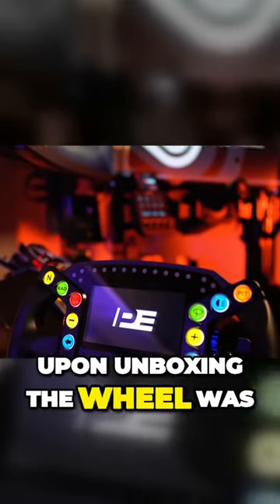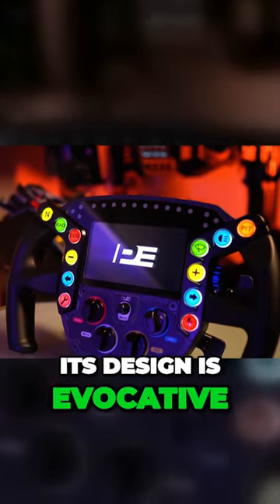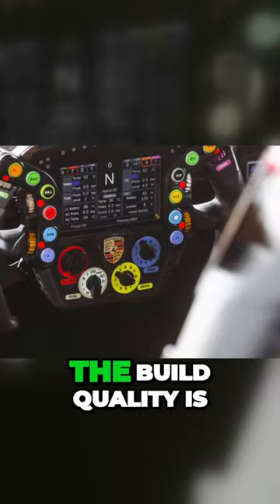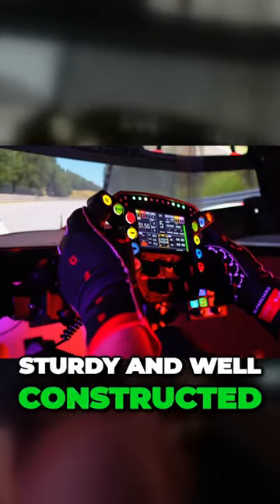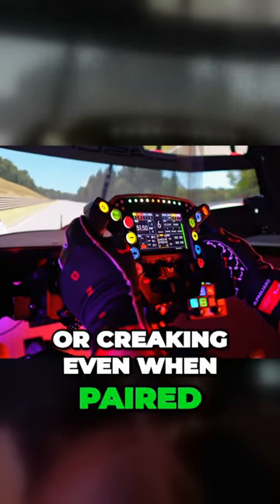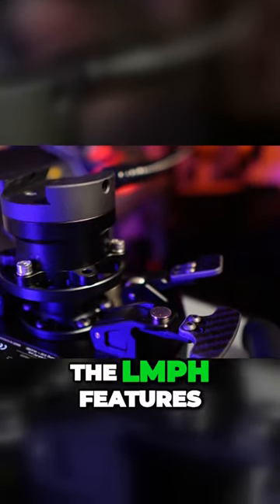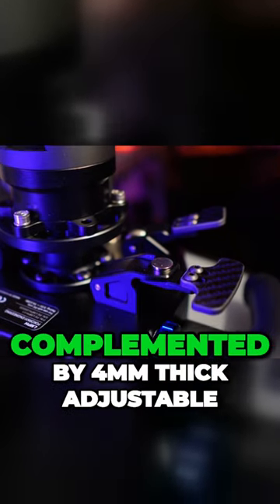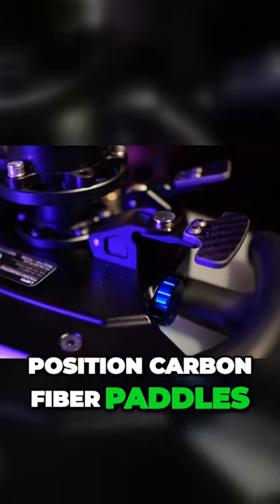First Impressions | LMPH Hypercar Sim Racing Wheel from Pokornyi Engineering